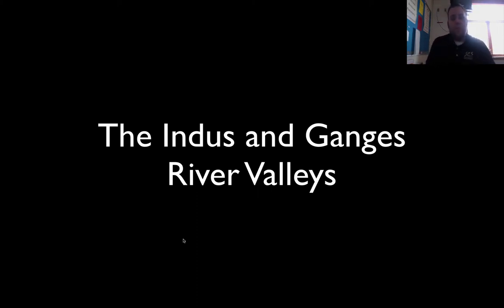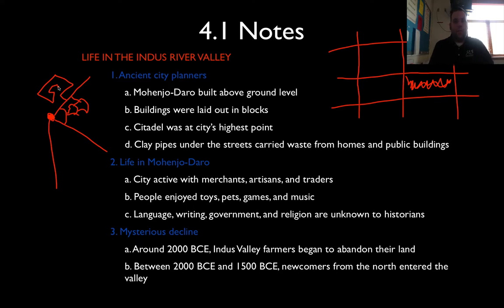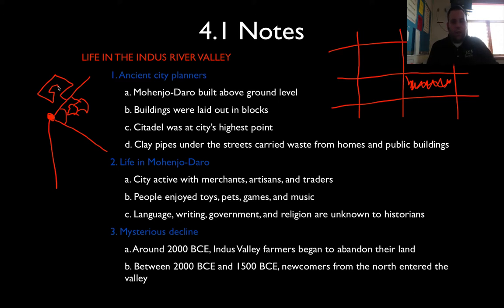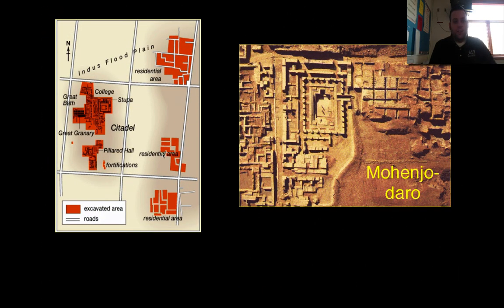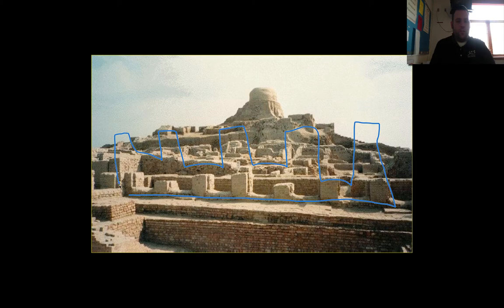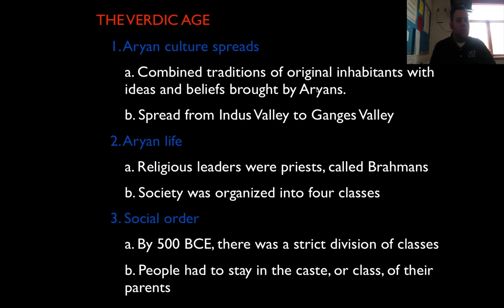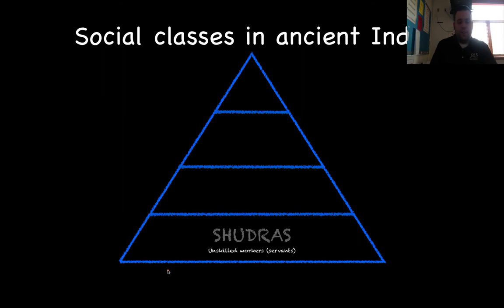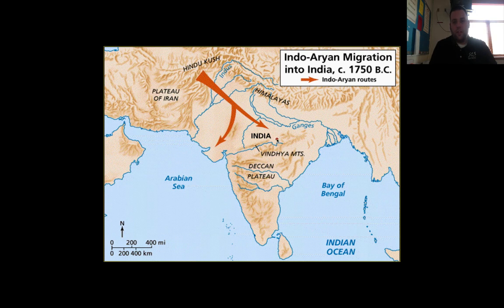4.1 The Indus River Valley